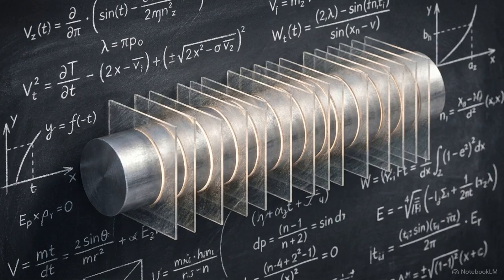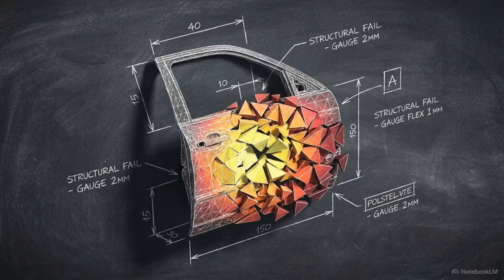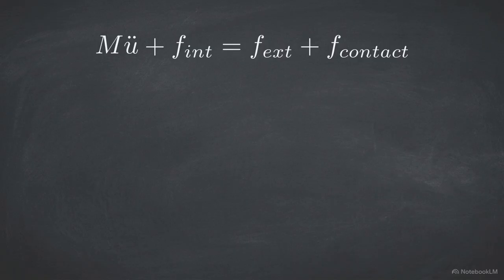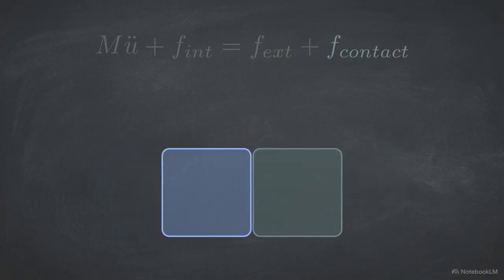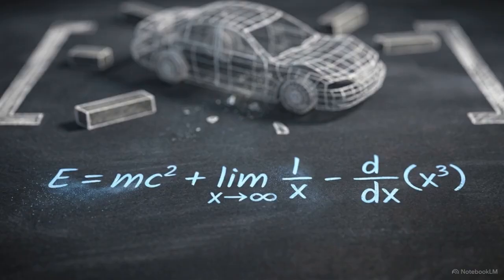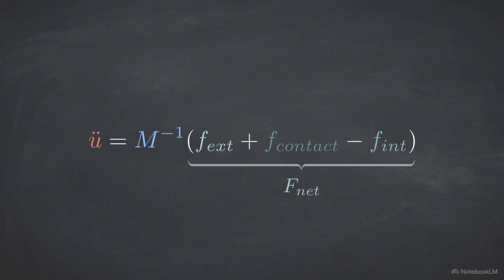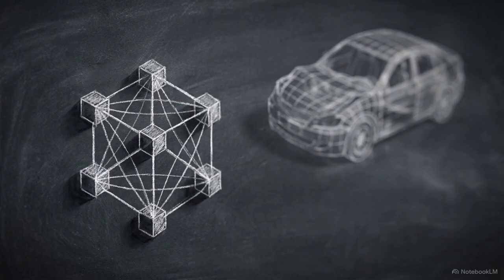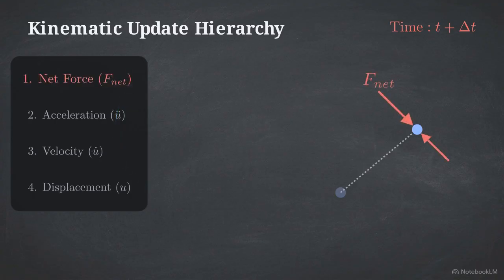The Mechanics of Explicit Dynamic Collision Analysis